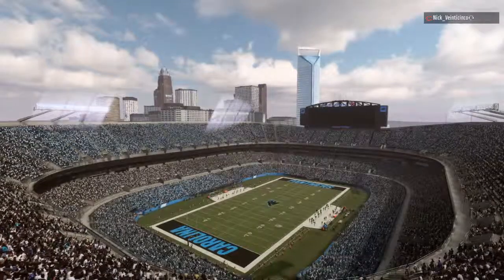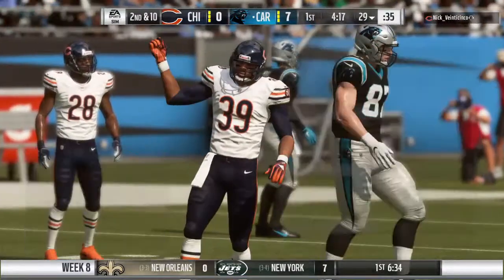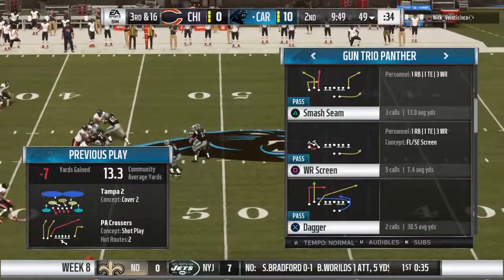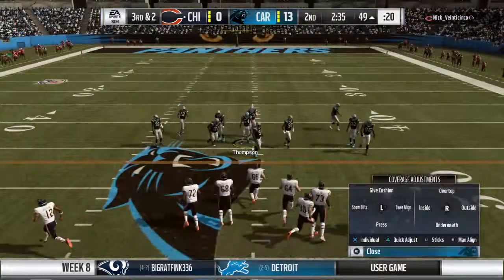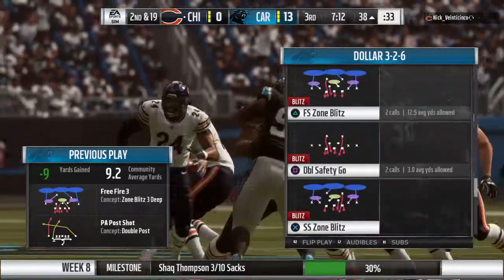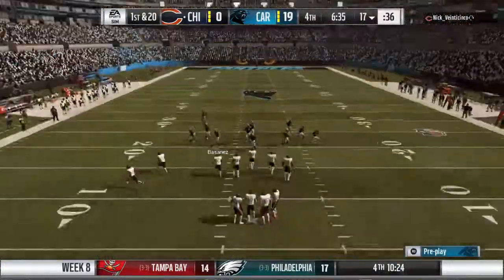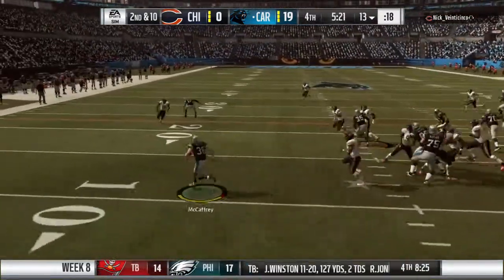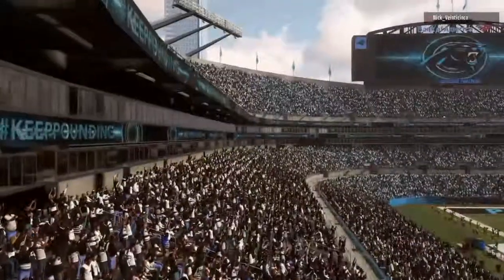Season 16 Week 8: Carolina Panthers vs Chicago Bears